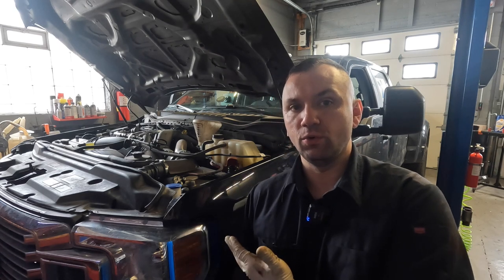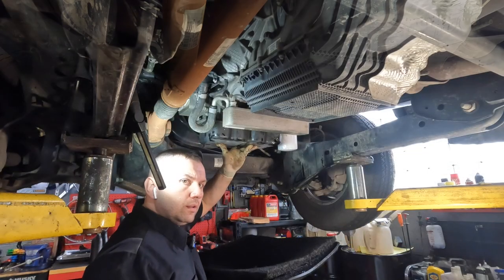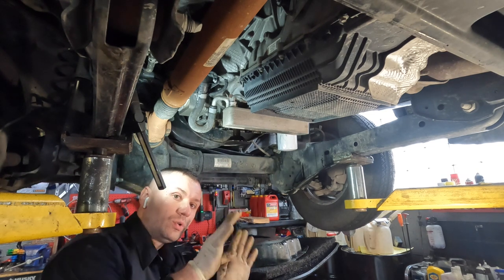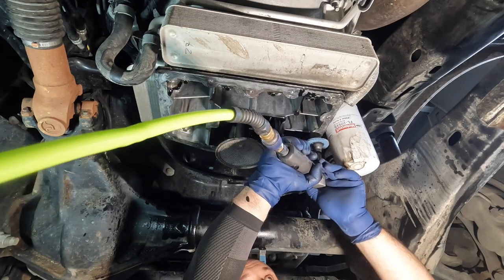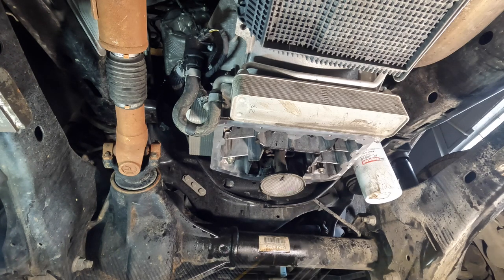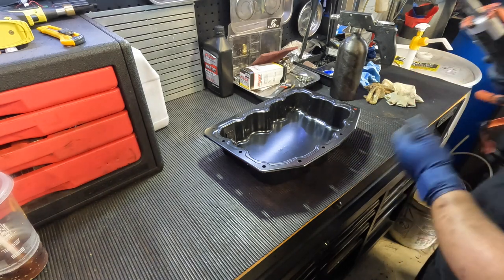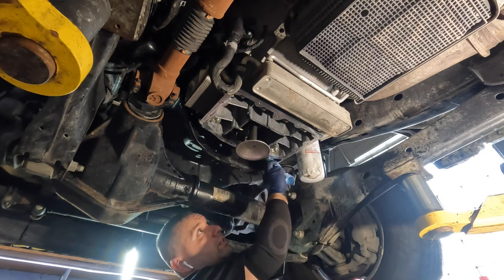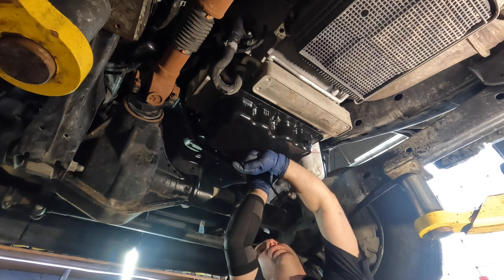CUSTOMER STATES ENGINE OIL DRAIN PLUG TOO TIGHT WONT COME OFF! DESTROYED OIL PAN THREADS!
Today I show you how to replace a lower engine oil pan on a Ford F350 Super Duty 6.7L Diesel due to the oil drain plug pulling threads on removal enjoy!